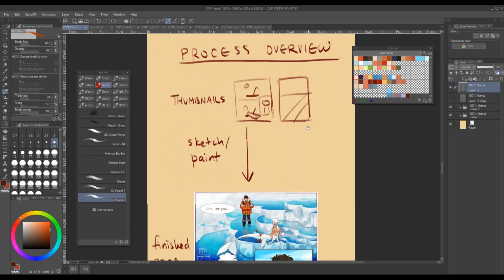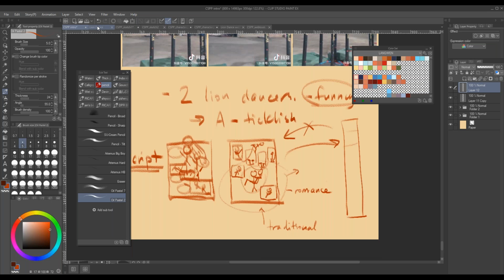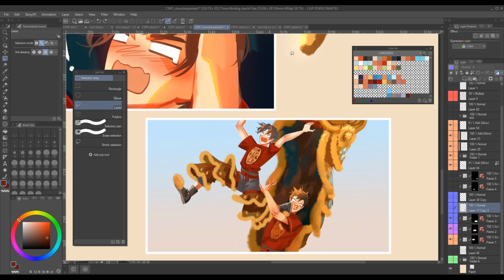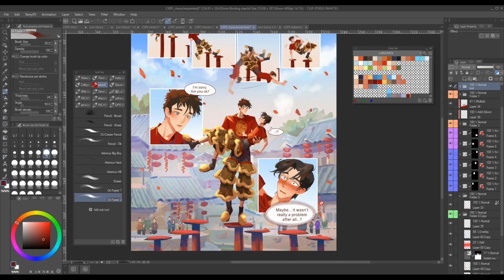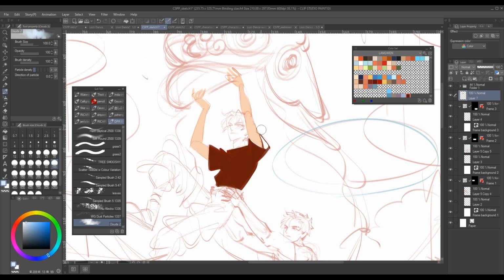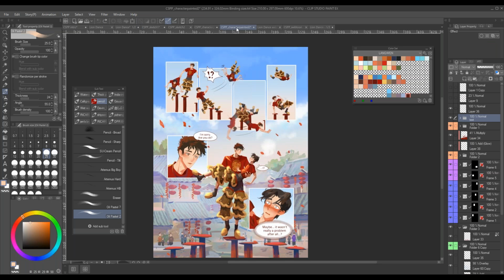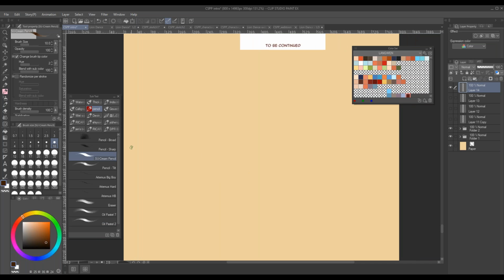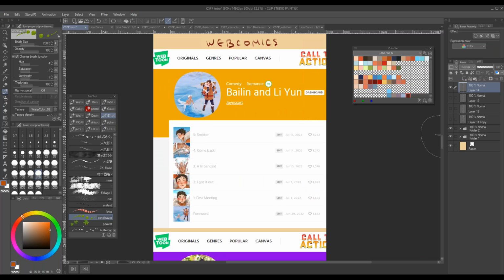Webinar 🇬🇧 – Creating A Webcomic Page with Clip Studio Paint with Jayessart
Watch this FREE 1-hour webinar with artist January Sun. In this presentation, January will share her process in creating a short comic using Clip Studio Paint, in both the traditional and Webtoon formats. She will begin with thumbnails and end with finished, fully-colored comic pages while discussing storytelling tricks and tips unique to this visual medium. Following the presentation, there will be a Q&A session.

January Sun is a designer and freelance artist who has worked on various animated shows and dwells in Vancouver. She is the creator of The Reaper and the Waiting, which won the 2021 Best Webcomic Award from Sequential Magazine. January is currently creating Bailin and Li Yun, and The Story of Lang Wen, both on Webtoons.